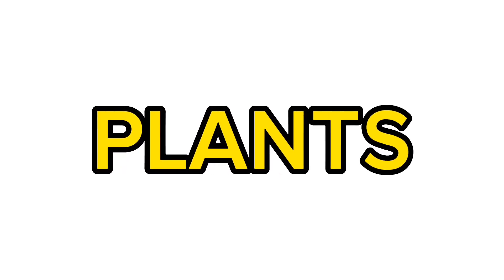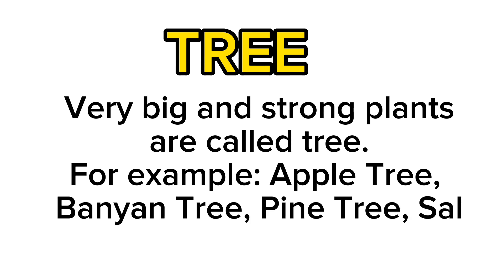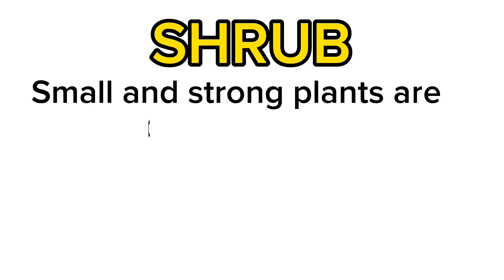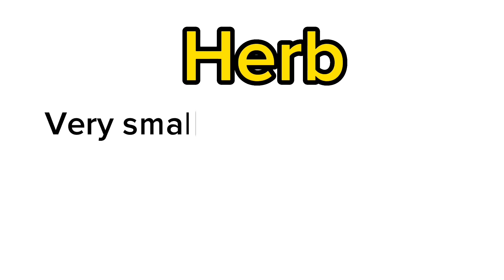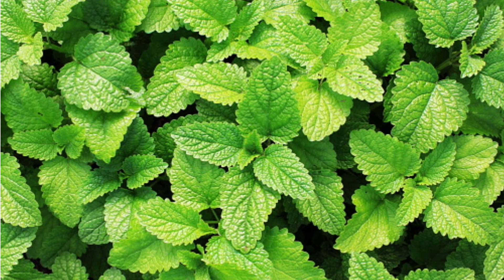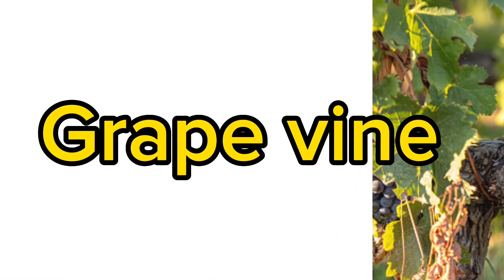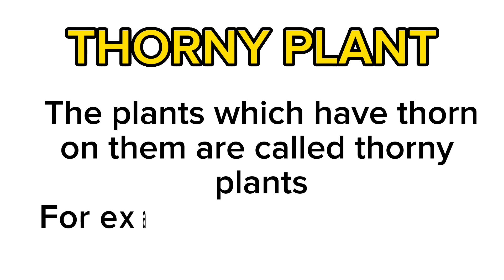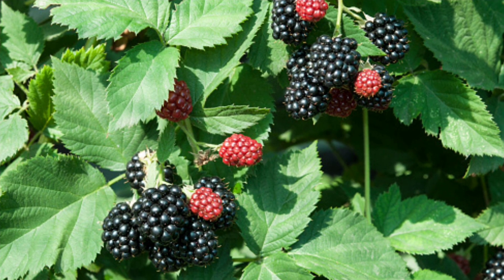Plants categorizes| Plants categorizes meaning with example | Tree Shrub Herb Climber Thorny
Plants are living things. They need water, air, soil and sunlight to live. Plants are categorized in five parts as Trees, Shrubs, Herbs, Climber and Thorny. Trees are very big and strong plants. Shrubs are small and strong plants. Herbs are very small and weak plants. Which plants need support to go up are called climbers. Which plants have thorn in their leaf and stem are called thorny plants. Examples of trees are Apple trees, Banyan trees, Pine trees, Sal trees etc... Examples of Shrubs are Rose trees, Lemon trees, Coffee trees, Tea trees etc... Examples of herbs are Potato plants, Mint plants, Strawberry plants, Coriander plants, etc... Examples of climbers are Beans plants, Peas plants, Bitter gourd plants, Grape Vines plants etc... Examples of thorny plants are  Lemon trees, Cactus, Blackberry, Orange trees etc...
English vocabulary of plants and plants categorizes with examples. There are many plants in the world big to small, strong to weak, thorny to soft etc...